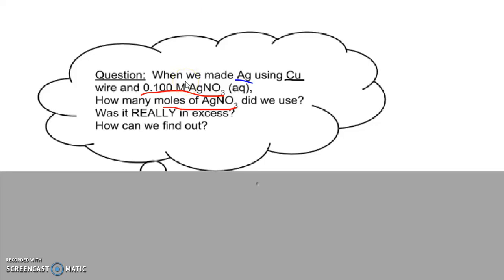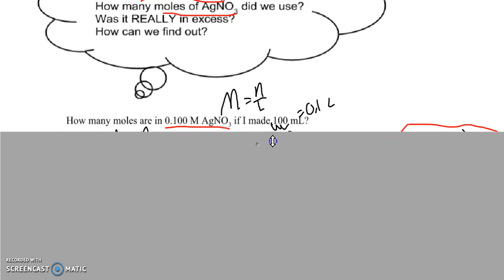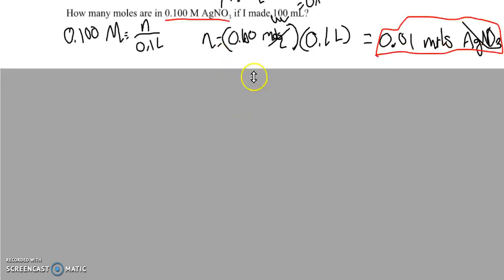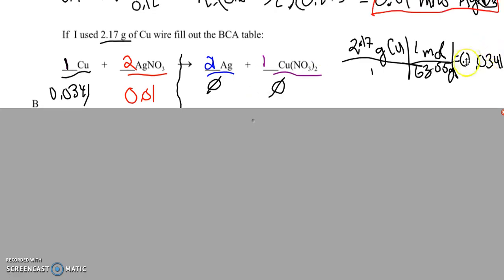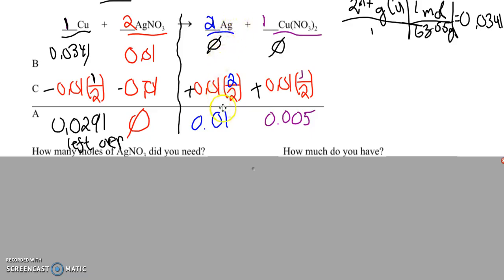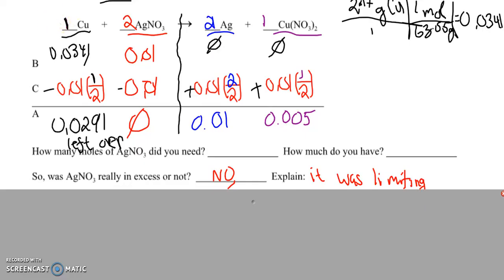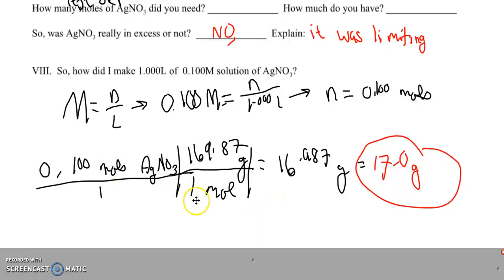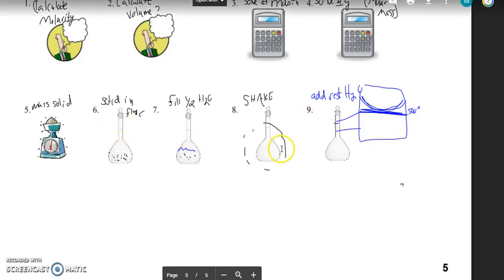Ch. 12 Notes, pp. 8